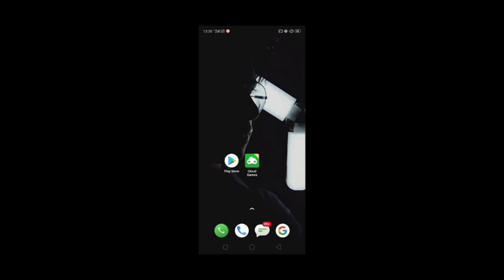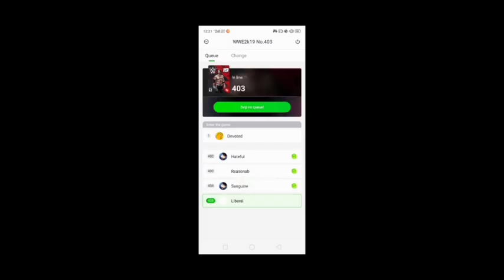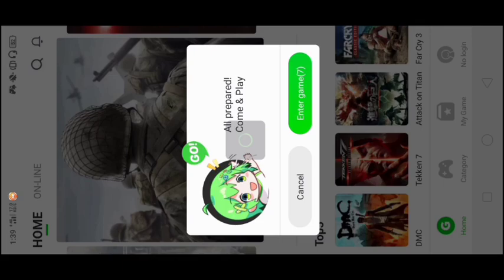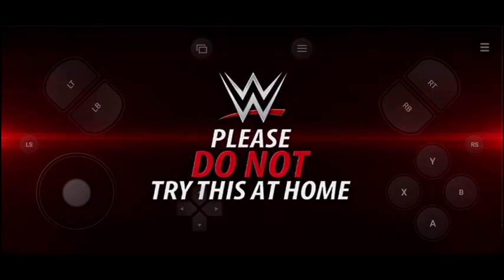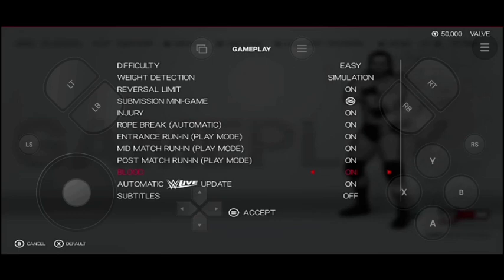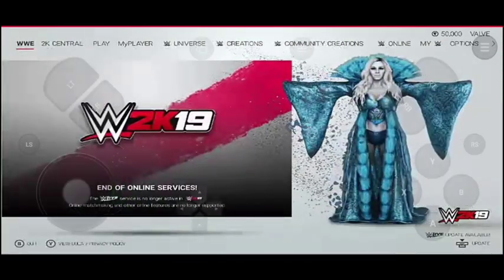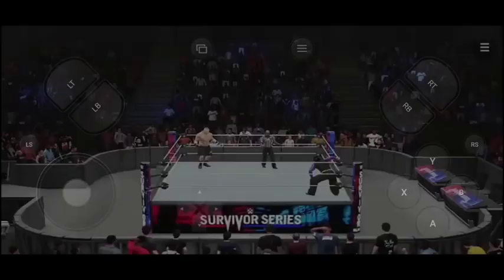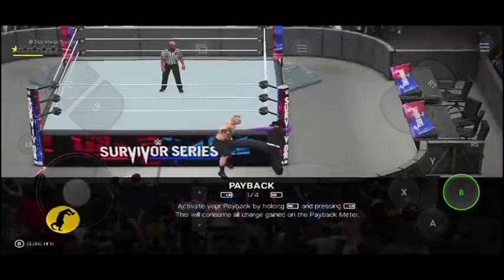How to play on android+Low data consuming+Move guide || HGDIY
Hi guys hope your doing good 😊
in this video I'm gonna show you how you can play WWE 2K19 on Android

Wr3d tattoos textures and mod

What happens when you have a title match but your opponent is from other brand || wr3d || Android

how to get unlimited trail time in gloud games